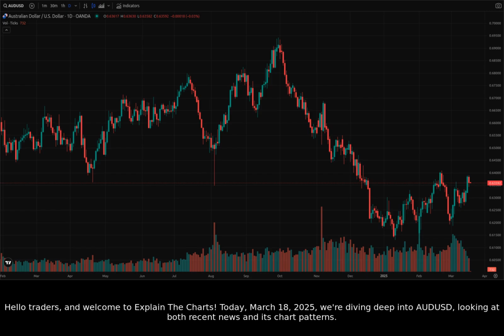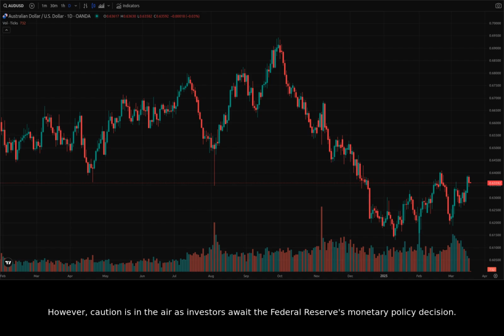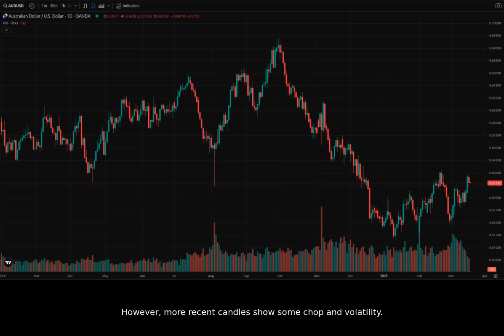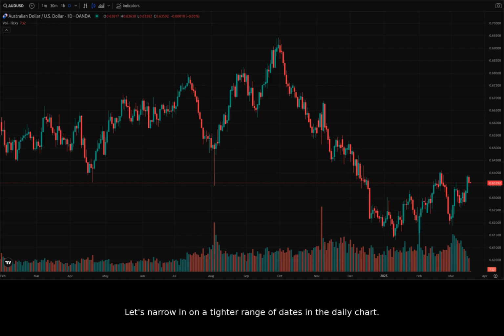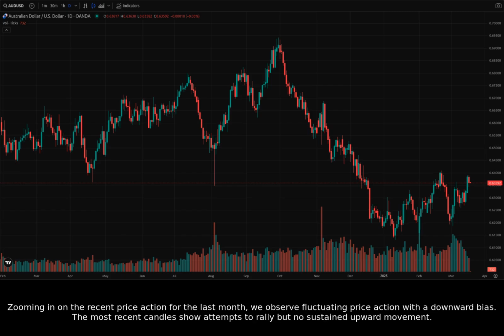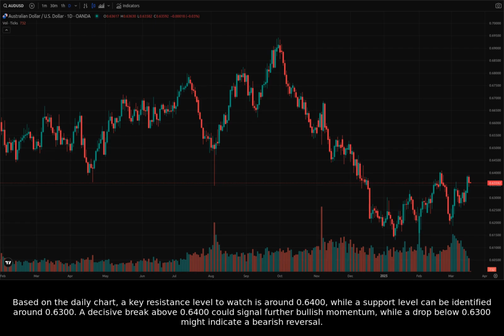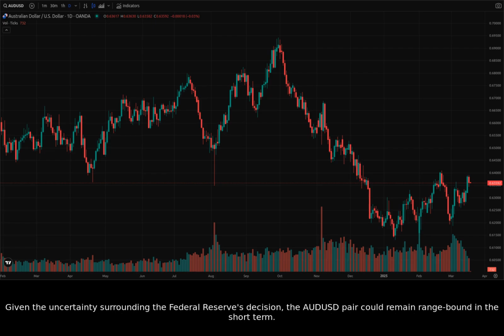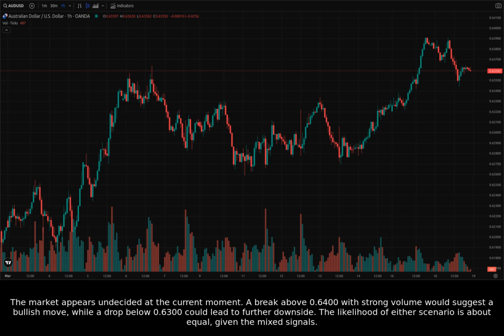AUDUSD: News & Chart Analysis - RBA Hawkish Signals & Fed Watch - March 18, 2025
Let's dive deep into the current market events and technical analysis of AUDUSD today, March 18, 2025. We'll dissect the latest news, focusing on factors like the Reserve Bank of Australia's (RBA) stance, the Federal Reserve's upcoming decision, and the global economic sentiment impacting the Australian Dollar against the US Dollar.   We'll explore potential support and resistance levels, identify key price points to watch, and discuss the possible scenarios that could unfold in both the short and long term. Our analysis will incorporate insights from various sources, including FXStreet, Yahoo Finance, and TradingView, to provide a comprehensive view of the market landscape.  Join us as we navigate the AUDUSD chart, offering unbiased predictions and actionable insights to inform your trading decisions. We'll examine different timeframes, correlate the news with price action, and highlight crucial events to monitor in the days ahead, helping you stay ahead of the curve in this dynamic market.